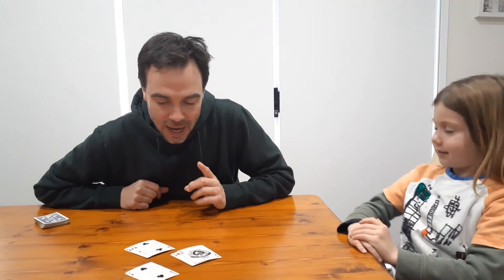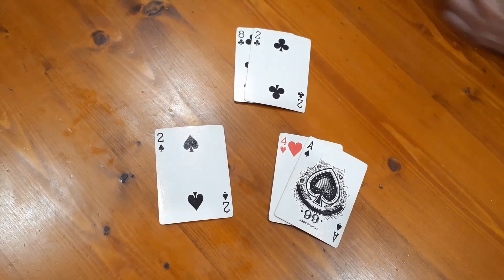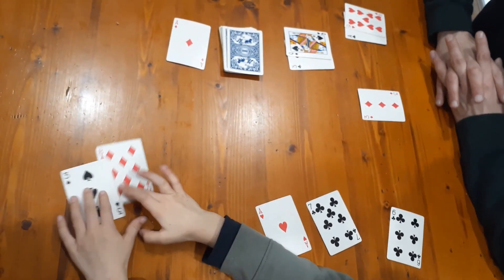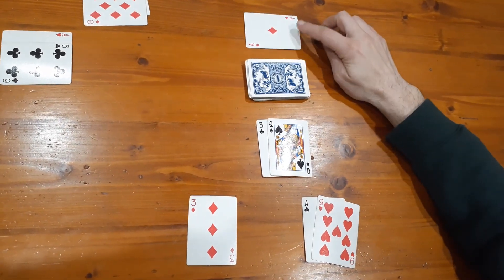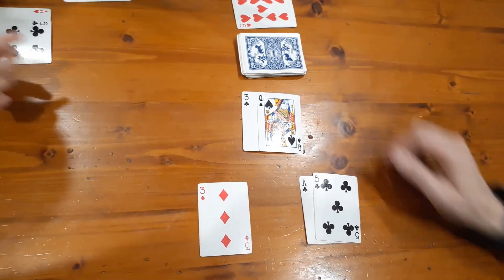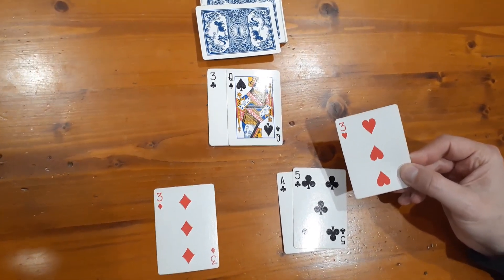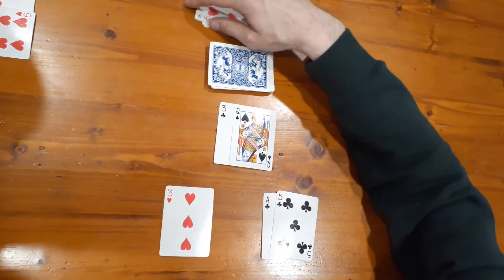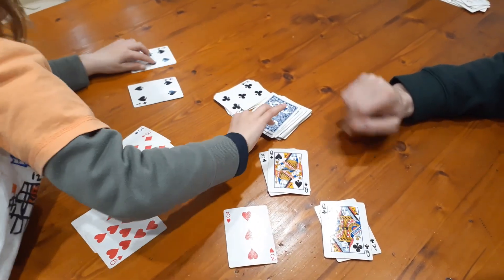Factor Triangles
Deck of cards is all you need to play this fantastic game which supports the development of multiplicative thinking.